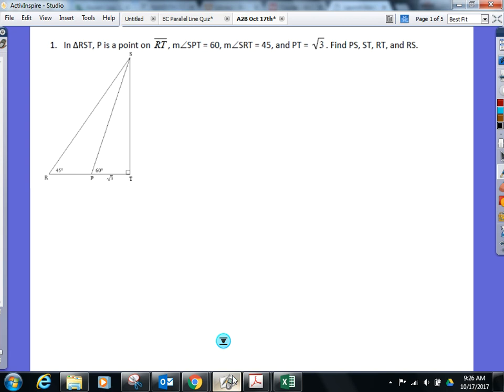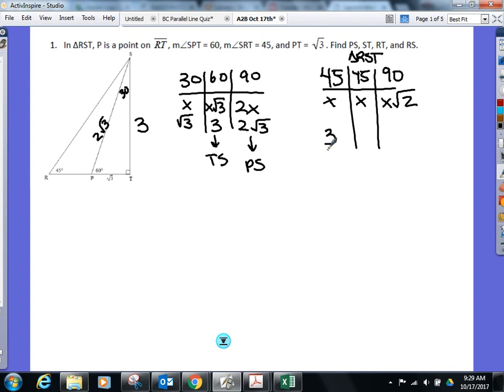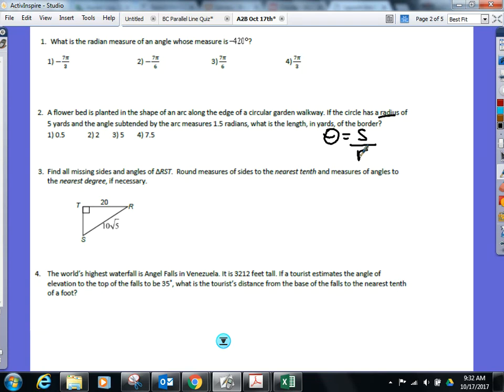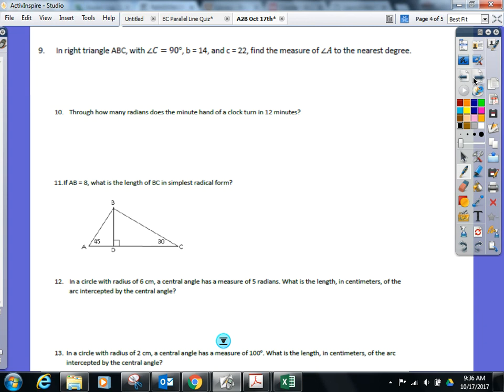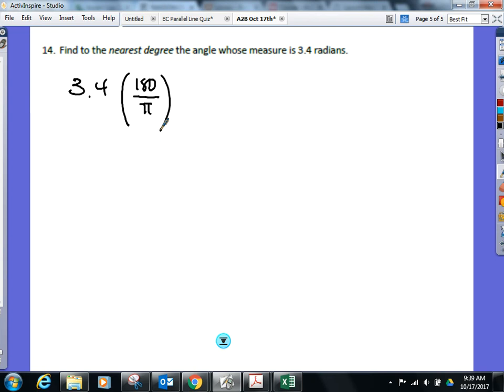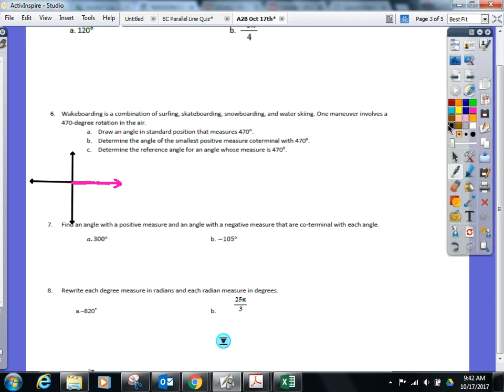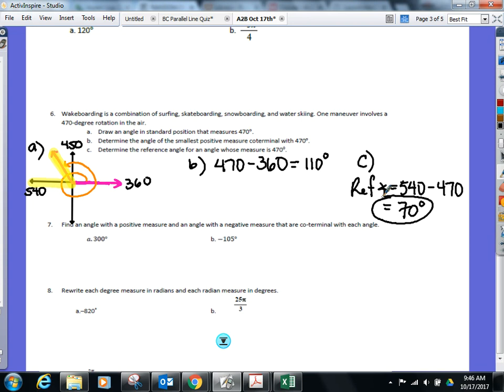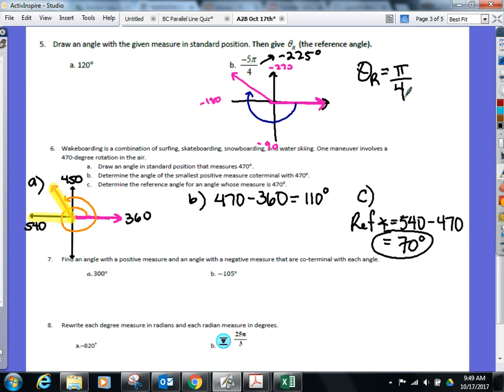A2B Oct 17th - Unit #3 - Review For Quiz